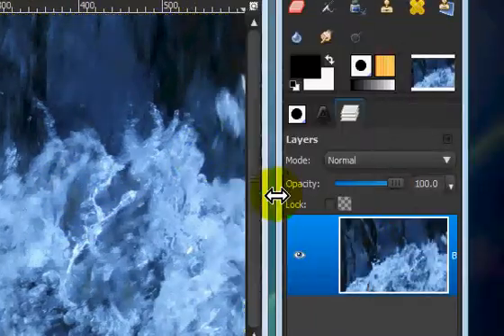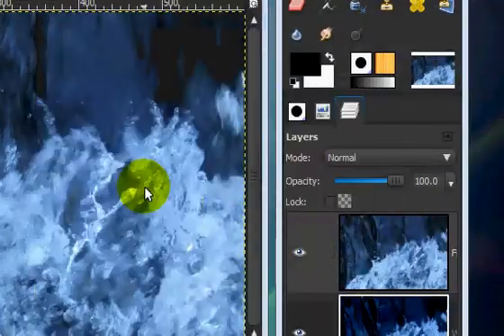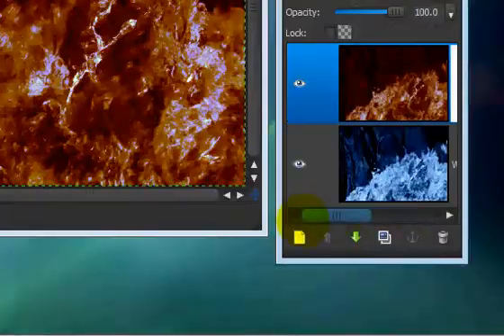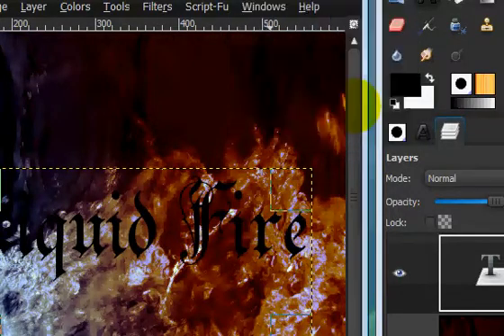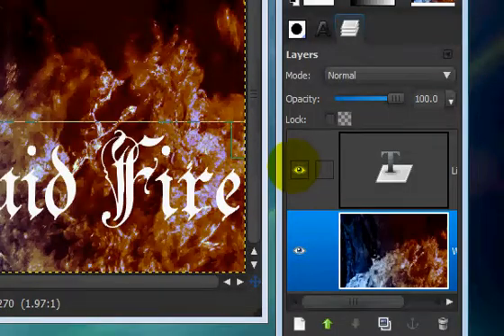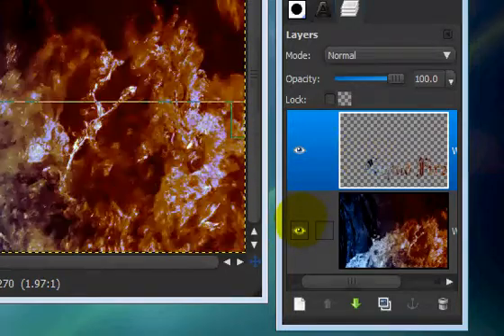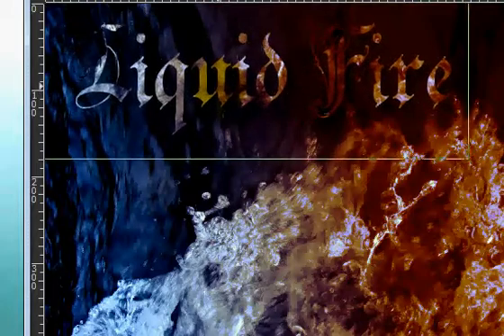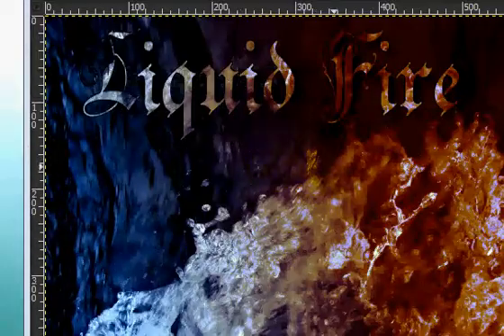How to Make Liquid Fire in Gimp